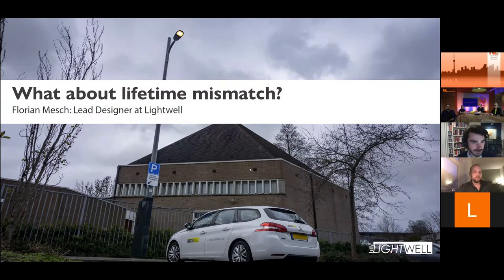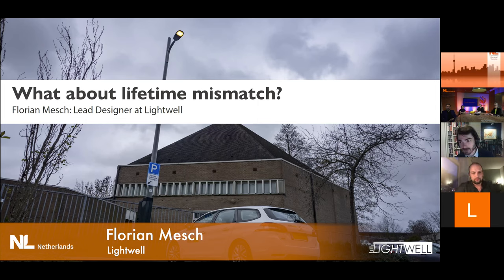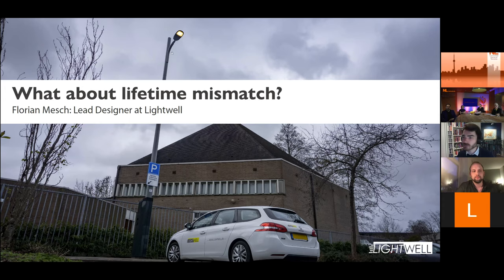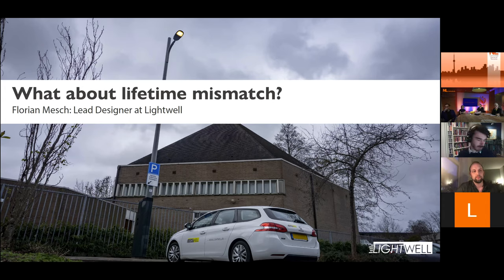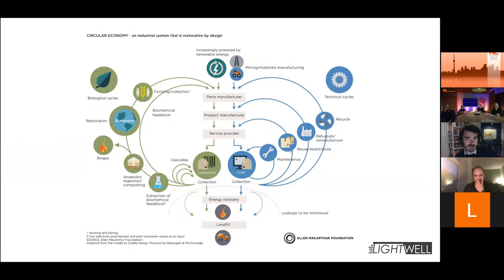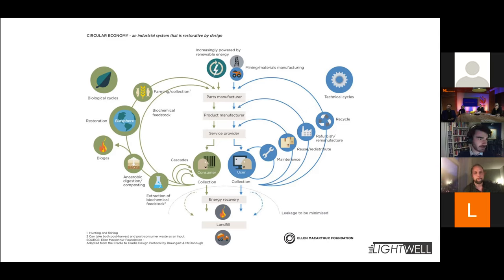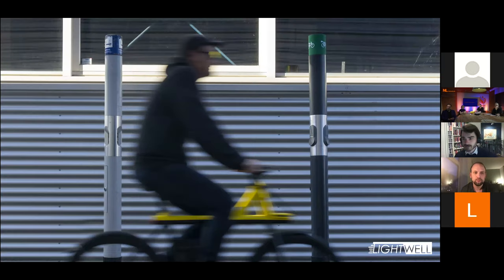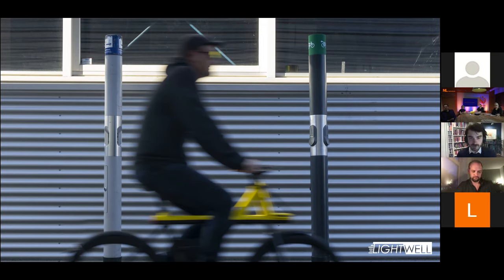DAY 2 -8 DDW2020 Circular Design Lightning Talk - Florian Mesch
Florian Mesch (Lightwell) presents the CENT-R streetlight project and the benefits of modular approach when designing the public space.